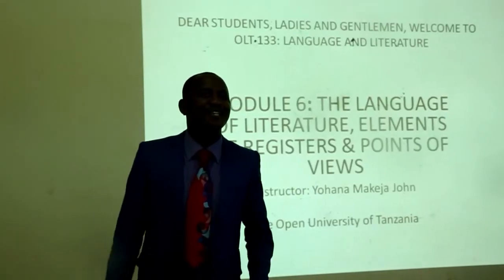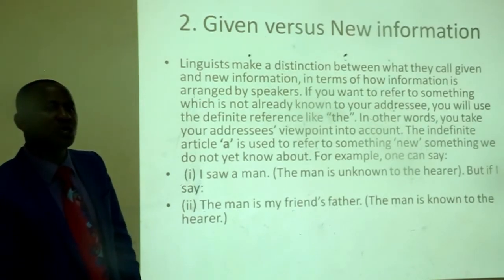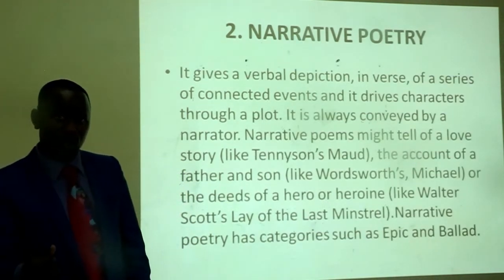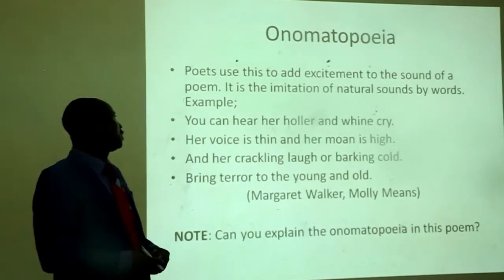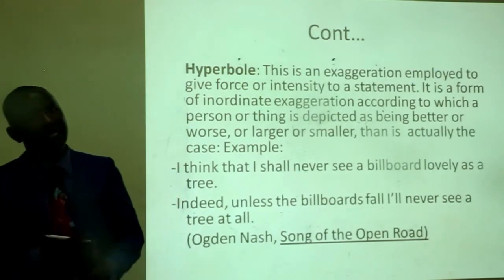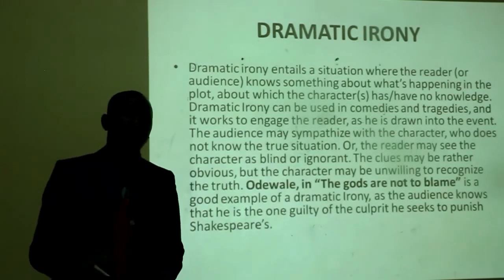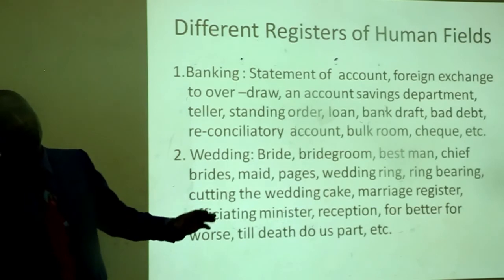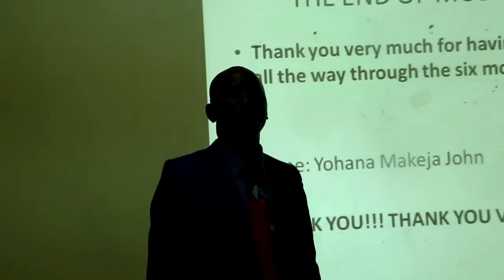OLT 133 ,KA 6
Language and Literature